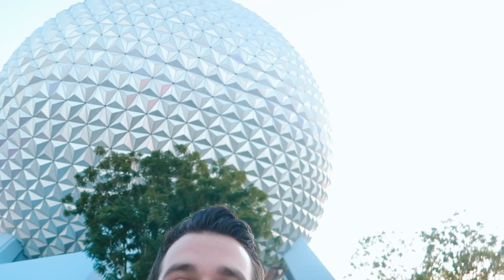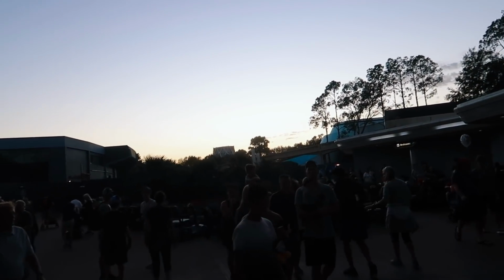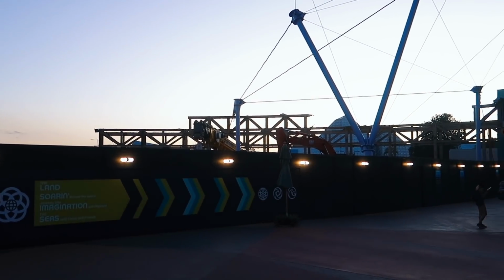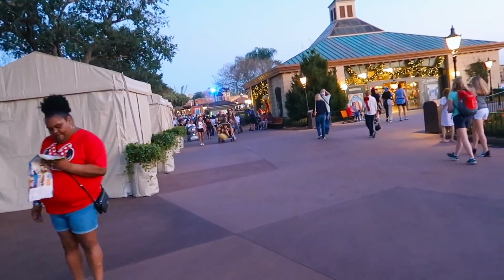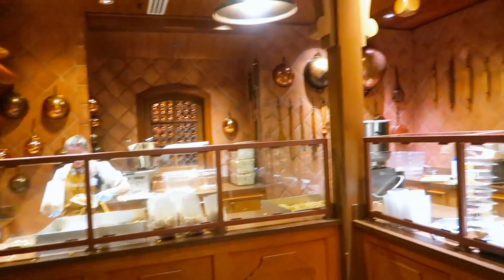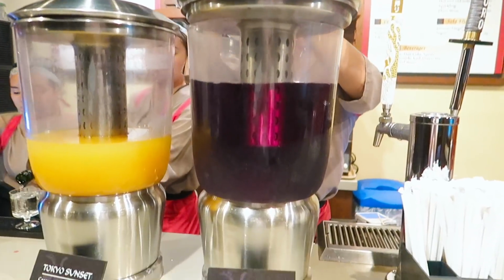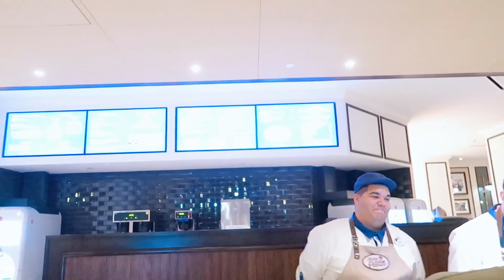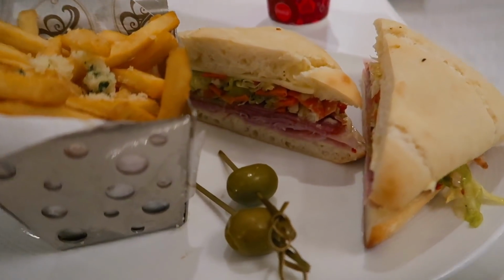Epcot Has Changed